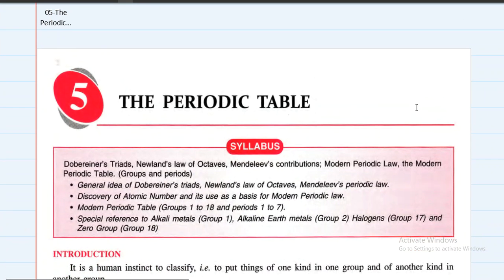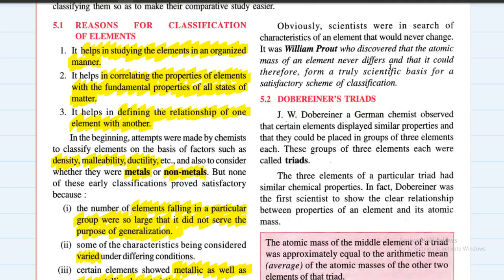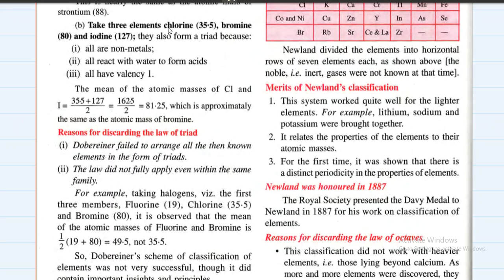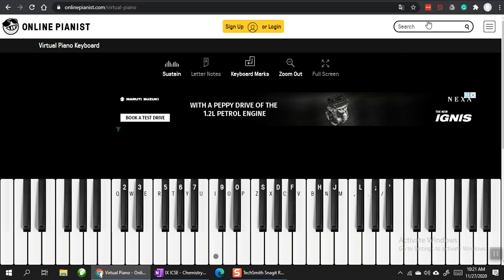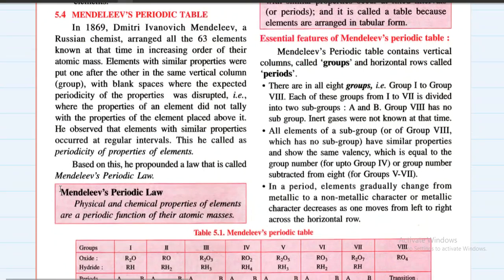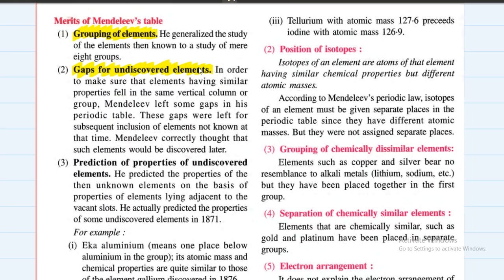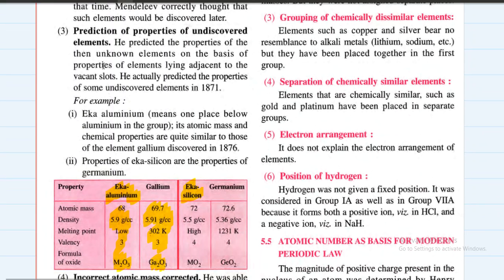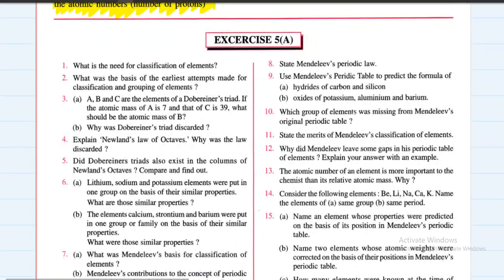X CBSE/IX ICSE - Chemistry ch#5 - The Periodic Table: Part 1